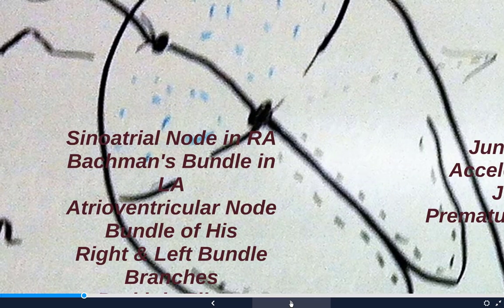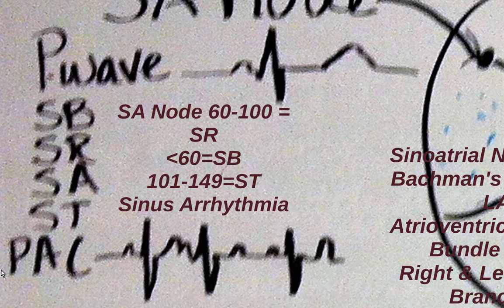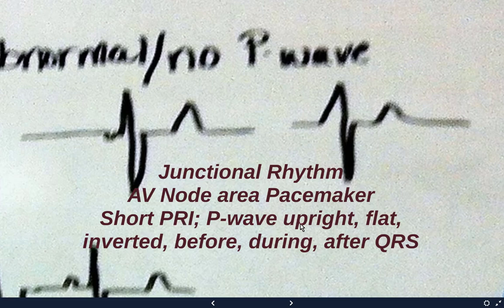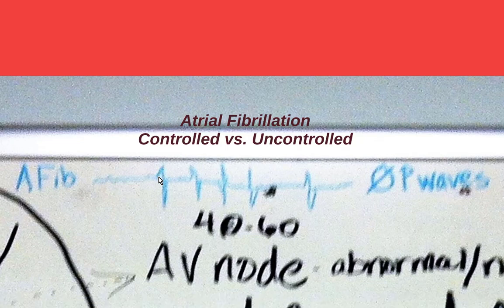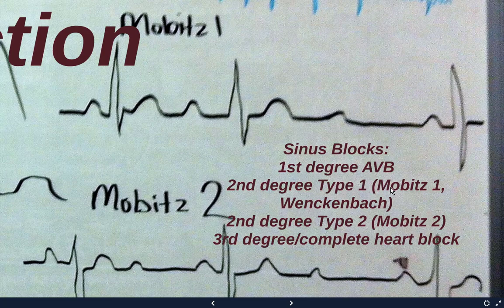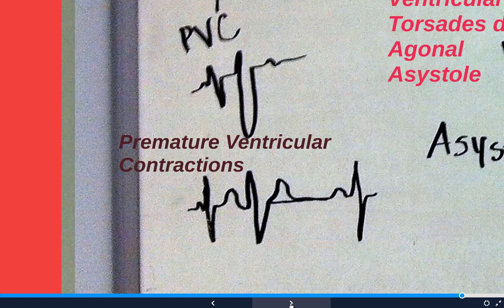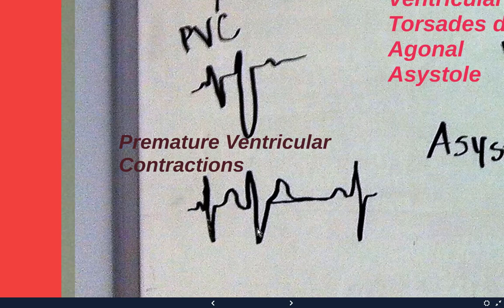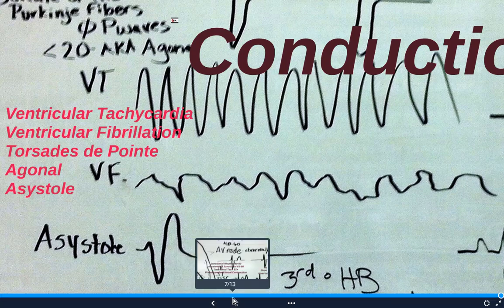Brief Lecture on Cardiac Conduction